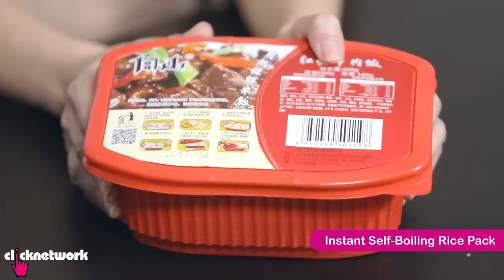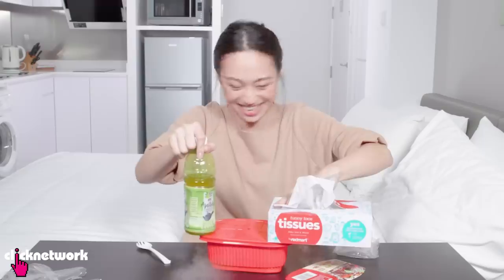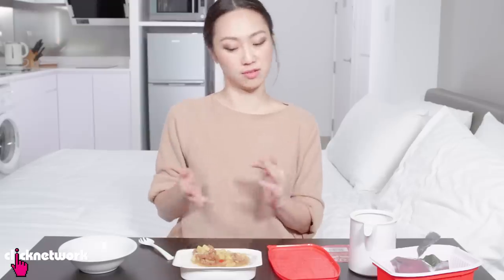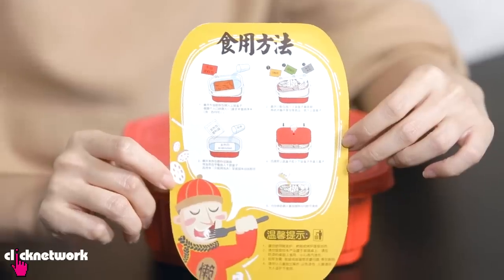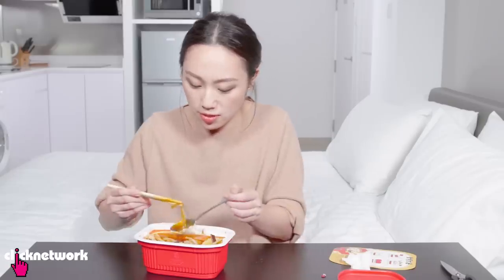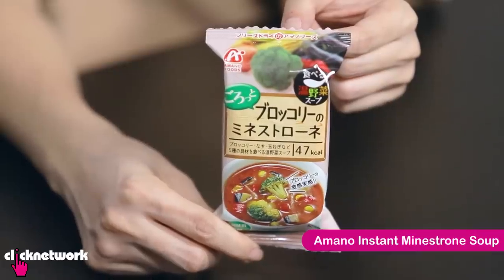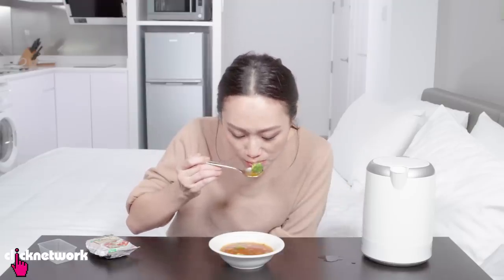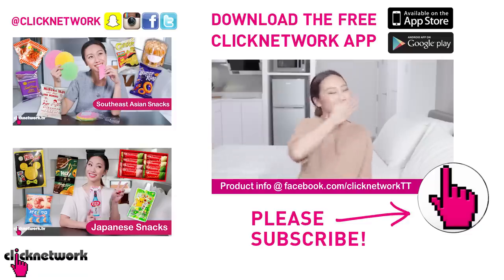Amazing Instant Food - Tried and Tested: EP115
Shu An tries self-boiling meals that start steaming instantly when you add a little water. Reviews of Instant Lazy Mala Hotpot, Instant Beef Rice, Honey Cheese and Jalapeno Oil Cup Noodles and more!